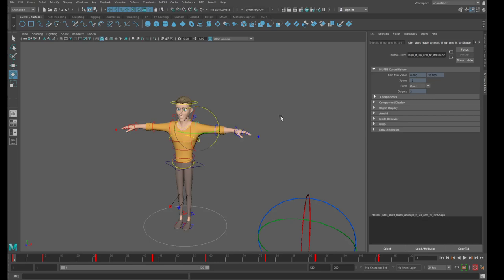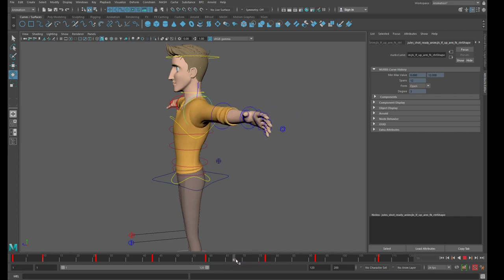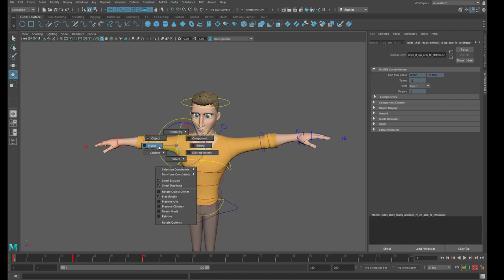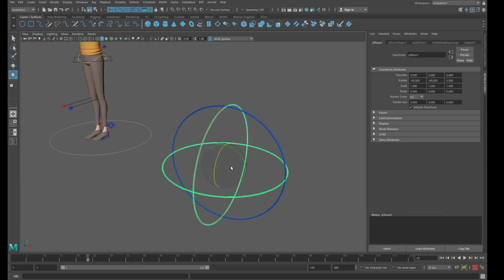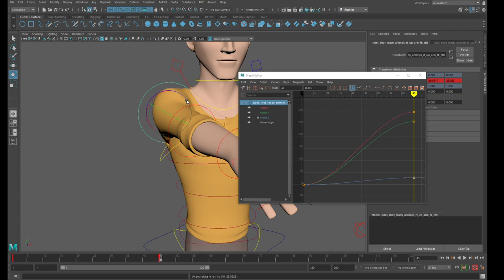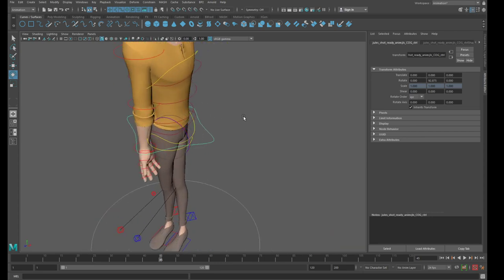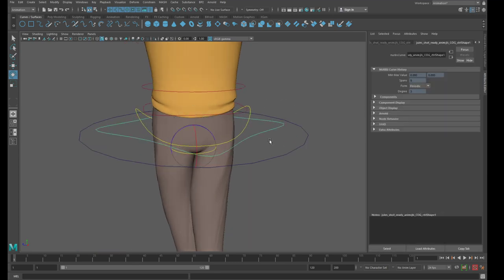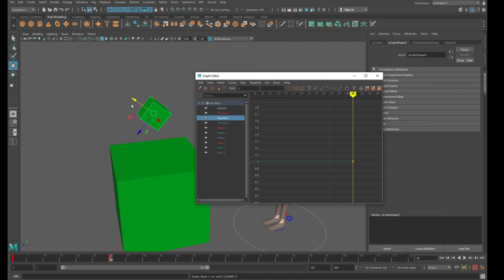How to fix gimbal lock (weird rotation)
there is still a lot of animator out there who don`t know exactly what gimbal lock is, or how to handle it.
so this tutorial is for them
Basically in 3d software the rotation axes are parent to each other, so at some point, when you rotate one of the 3 axes, 2 of them will overlap

i will show you in this video how to handle it and fix it

the character that i use here is provided by animation mentor
Cheers